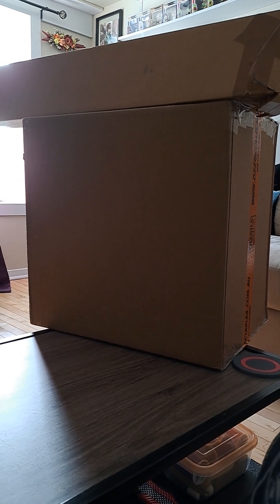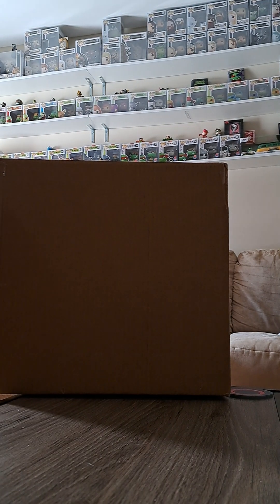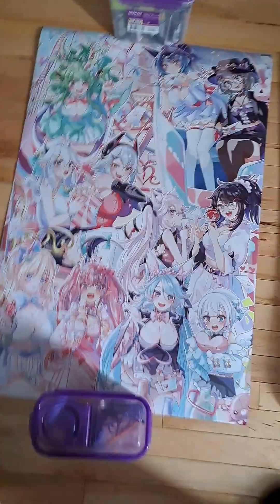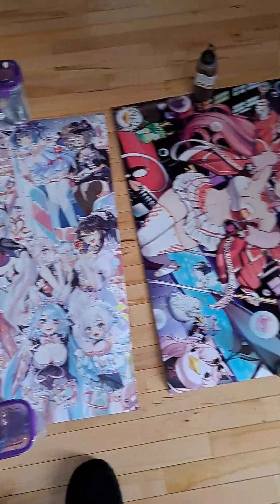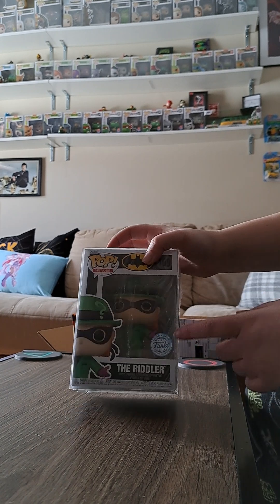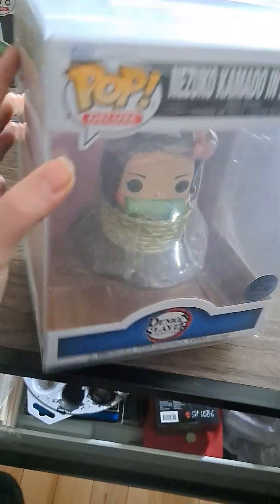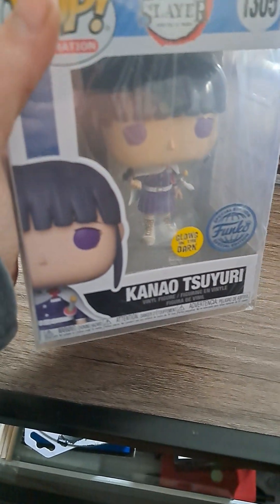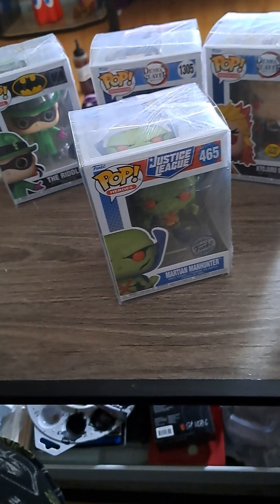Vshojo merch and Demon slayer funko unboxing